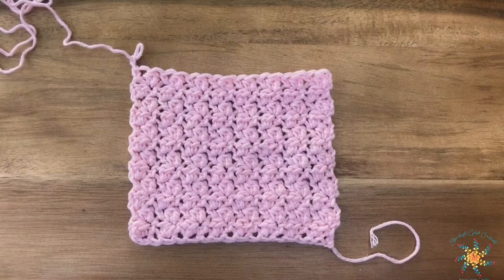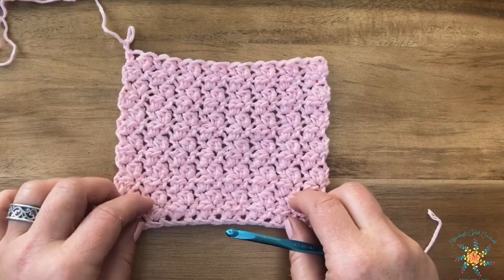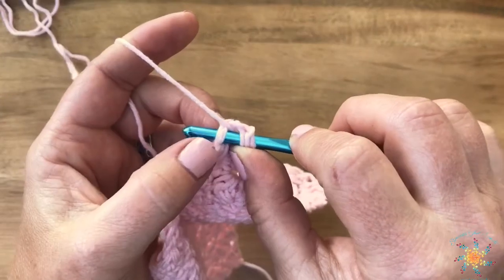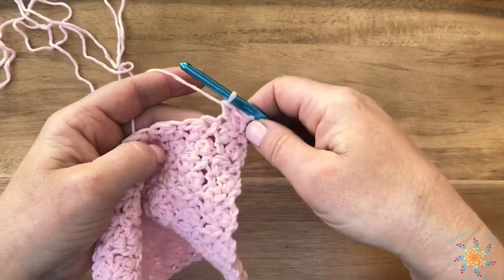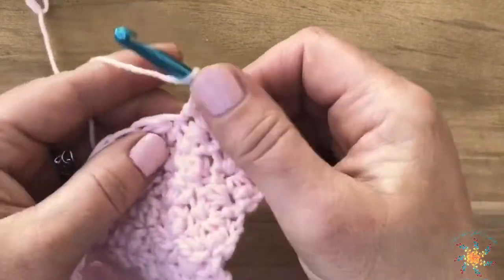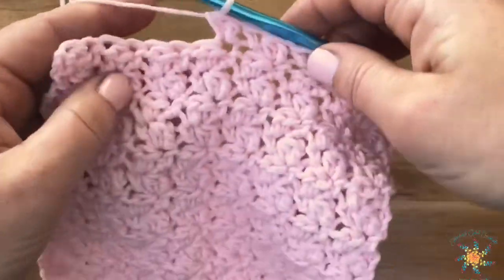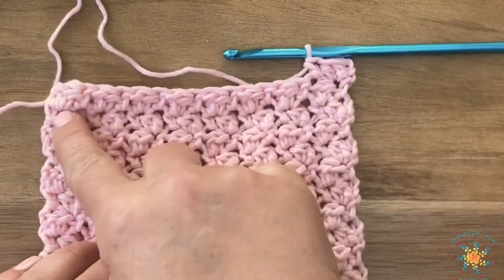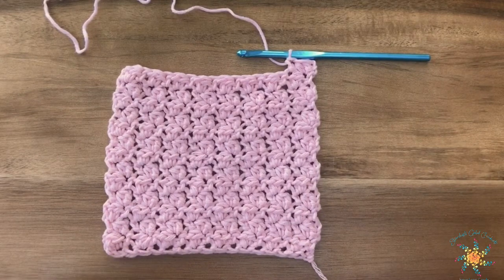Baby Bunny Stitch | Saturday Stitch Explorers | Video Tutorial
This week's stitch is the  Baby Bunny Stitch.  This stitch is my own creation!  Beautiful for baby blankets!  It is a very easy to learn stitch and great for beginners to up their crochet game.

Full written pattern is on my blog under "stitch tutorials"

Do you have a stitch or pattern you'd like a video created?  I'd love to create a video tutorial for you.

Tasha